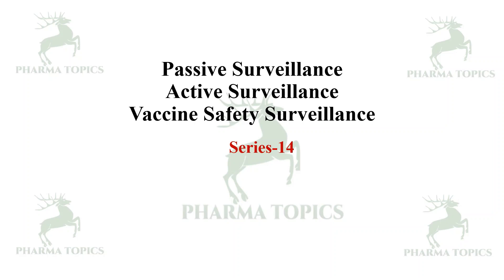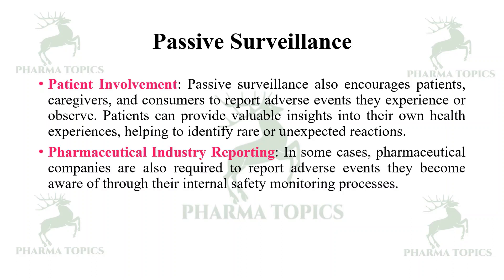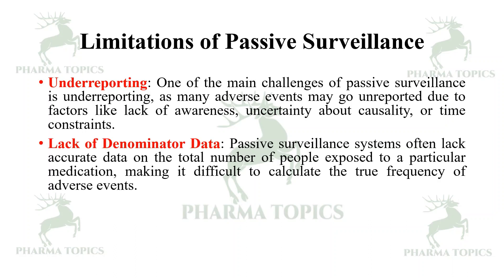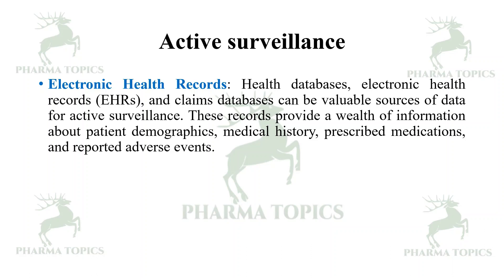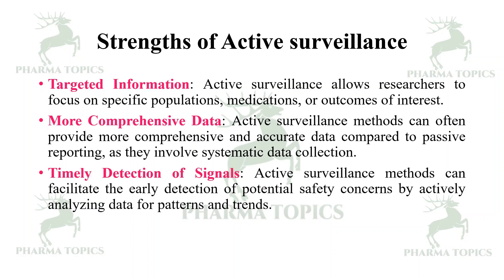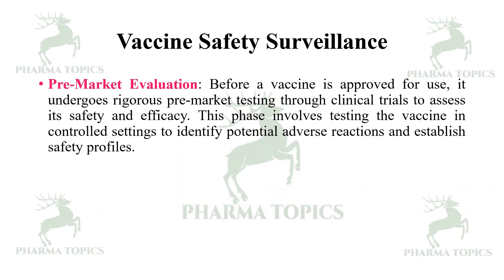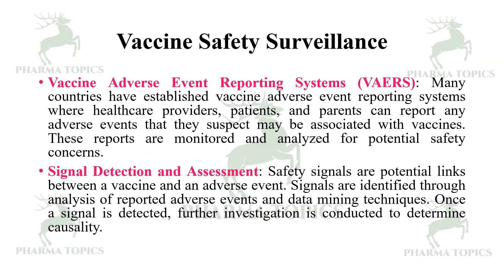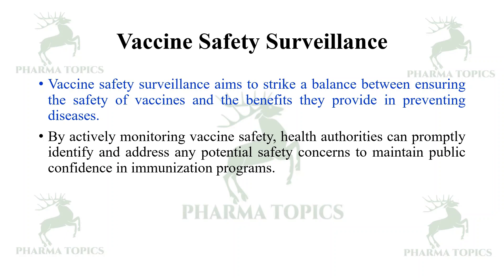14th Series - Passive Surveillance Active Surveillance Vaccine Safety Surveillance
Informedconsent# ethics# clinicalresearch# icmr# clinicaltrial# scheduleY# randomizedcontroltrial# IRB# institutionalreviewboard# Observationalstudies# Casecontrolstudy# cohortstudy# crosssectionalstudy# investigator# studycoordinator# sponsor# contractresearchorganization# CRO# protocol# casereportform# CRF# investigatorsbrochure# safetymonitoring# ADR# AE# SAE# pharmacovigilance# spontaneousreporting# predictabilityassessement# prevantabilityassessment# Sulfanilamideelixir# thalidomide# ICD# ICD-10# ICD-11# INN# PvPI# WHOInternationalDrugMonitoringProgram# Passivesurveillance# activesurveillance# vaccinesafetysurveillance#
This video describes the International Classification of Diseases and International Non-proprietary Names of drugs in a simple and easy manner to understand.